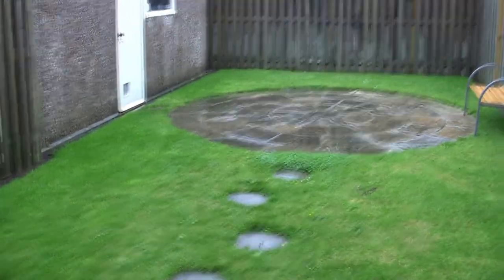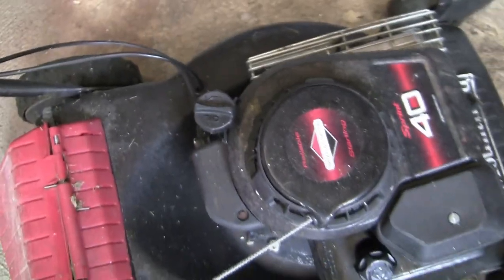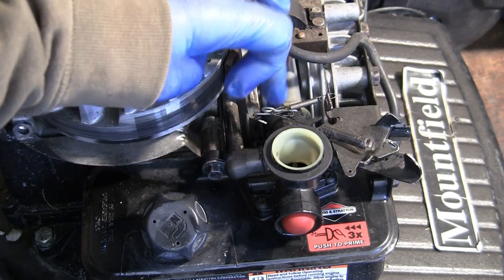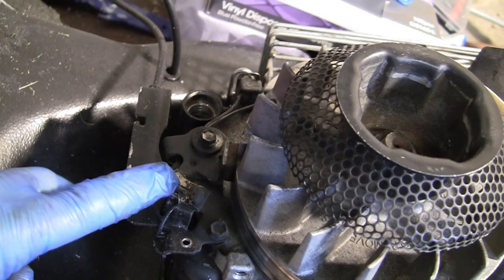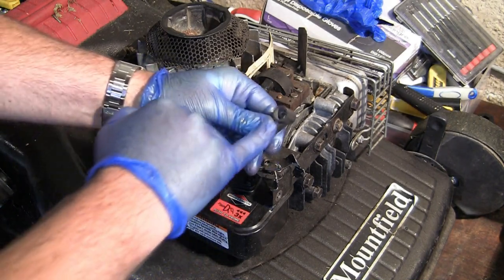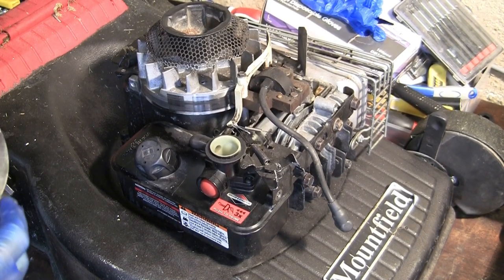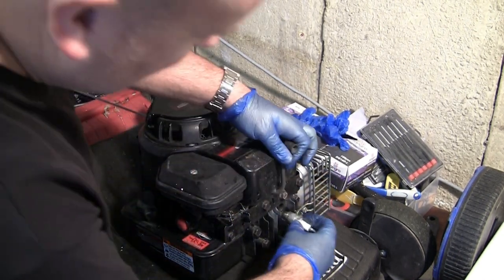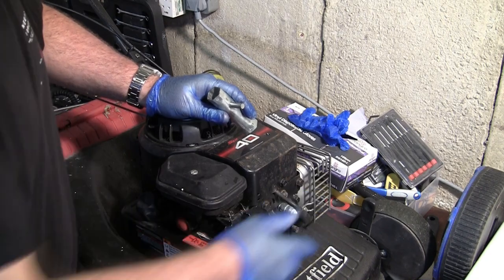Serviced Lawnmower Won't Start- Here's Why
In this video, I show what to do if you service your lawnmower and it still won't start, here's a checklist of what the problems could be.

Blade balancing tool
Woodruff (Crankshaft) keyways
Wire Brush